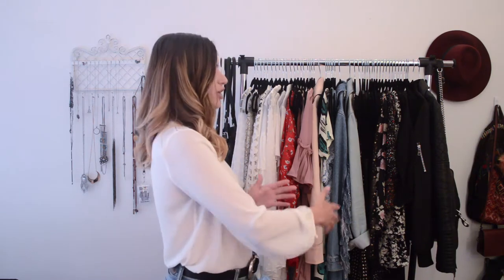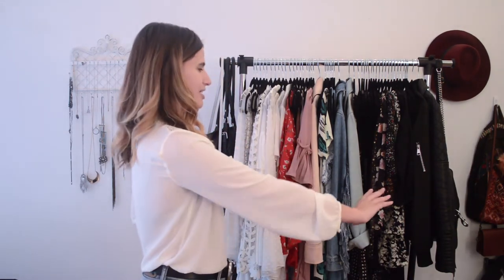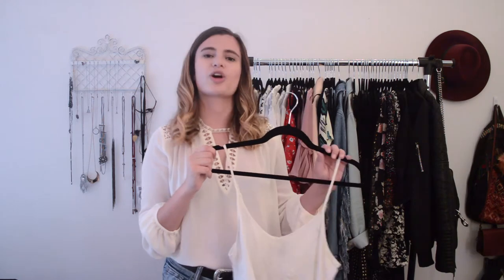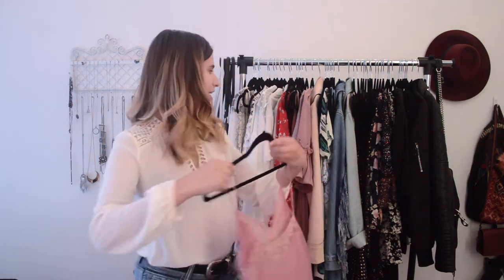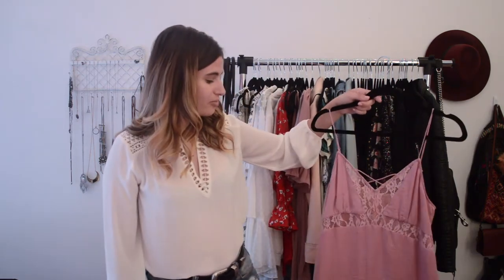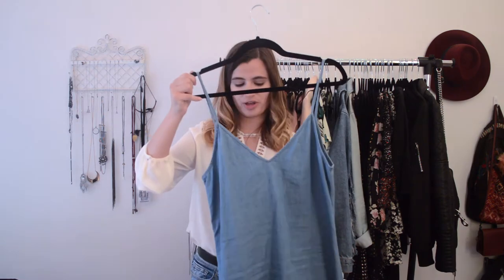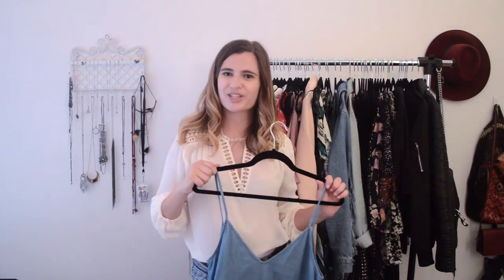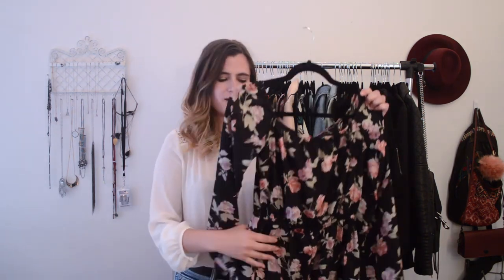HOW TO WEAR MORE COLOR | Keep Calm and Chiffon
Hey everyone! You asked for it and here it is—how to wear more color if you love to wear black. I hope you find this video helpful and you get some great ideas from it!

Items mentioned:
White lace tank (similar)
White cropped t-shirt (similar)
Red off-the-shoulder top (similar)
Black off-the-shoulder top (similar)
Pink lace dress
Pink bomber jacket (similar)
Palm print jumpsuit
Denim dress (similar)
Denim fringe jacket
Rose embroidered top (similar)
Gold stars top (similar)
Off-the-shoulder floral romper (similar)